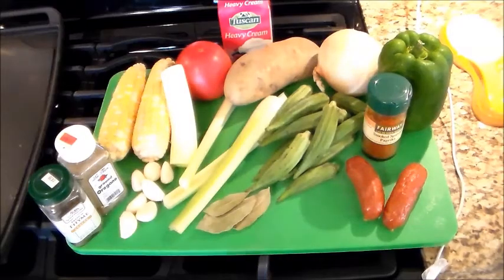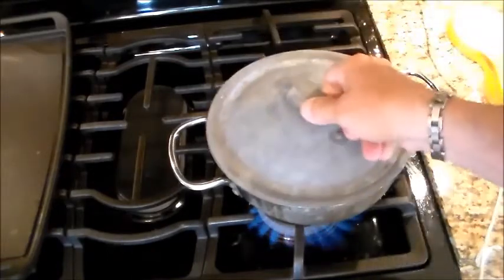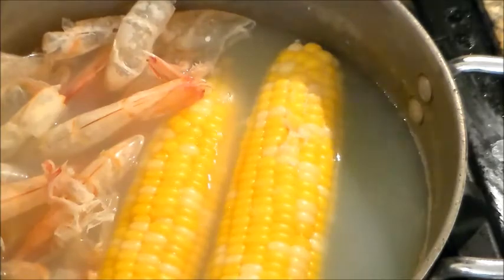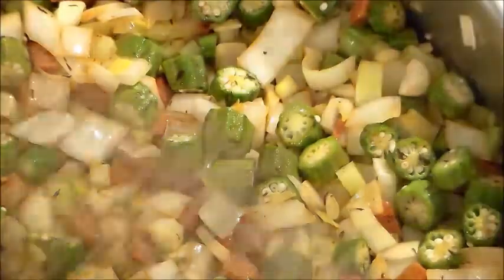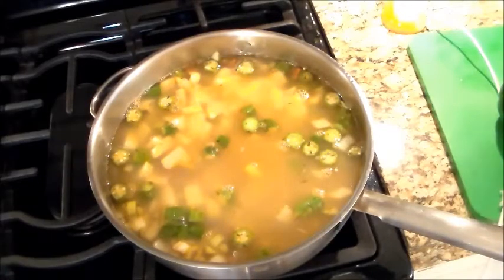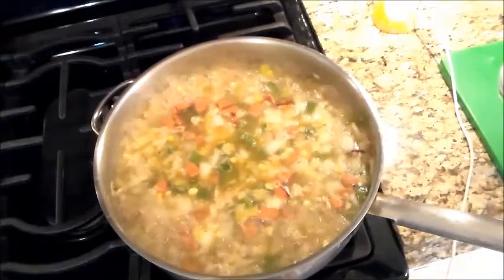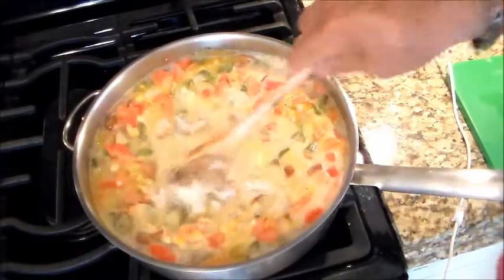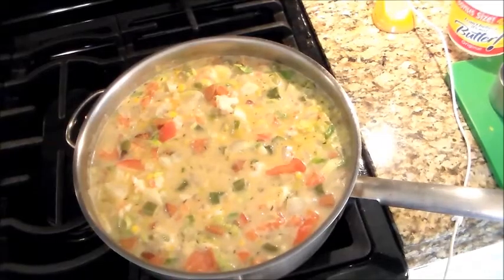Shrimp and Corn Chowder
Light in flavor and all natural ingredients.

2 ear of corn,
1 lb. shell on shrimps ( any size ),
4 oz. onion,
1 lb. potato,
5 oz. celery,
3 bal leaf,
1/2 c. heavy cream,
1&1/2 T. butter,
5 oz. leeks ( white part only ),
1/2 lb. fresh tomato,
2 tsp. thyme leaves,
3.5 oz. chorizo,
8 garlic cloves,
 1 c. scallion,
1/2 lb. fresh okra,
1 tsp. smoked paprika,
 1/2 tsp. ground oregano,
1 qt. stock and 1 qt. water.
 If you want a super strong stock use 1 c. fish stock or 1 tsp. Minors brand shrimp, lobster, clam or chicken stock used in commercial kitchen to enhance soups and sauces. Find them online or in a restaurant supply store.